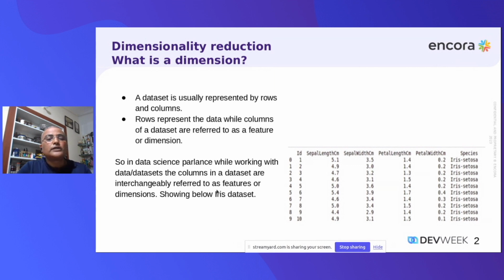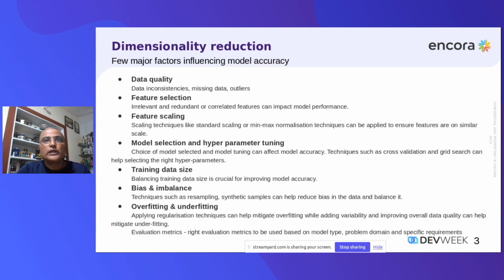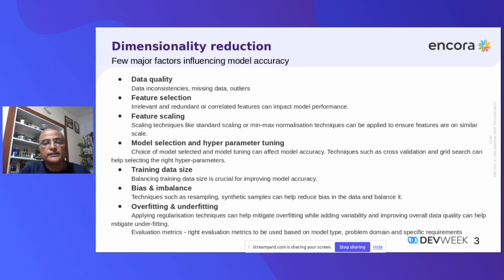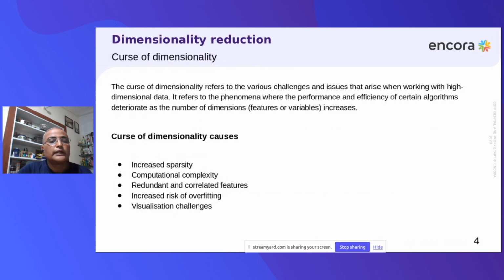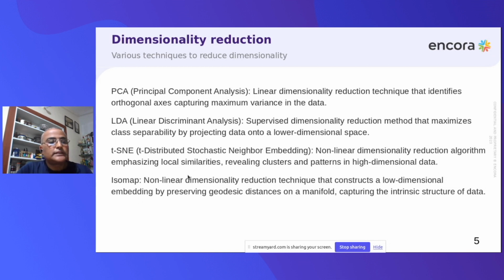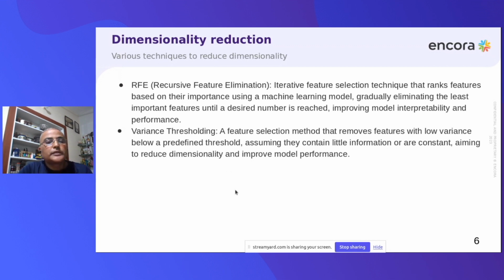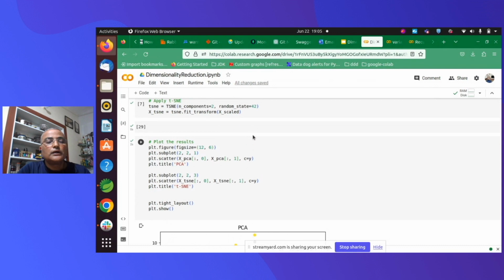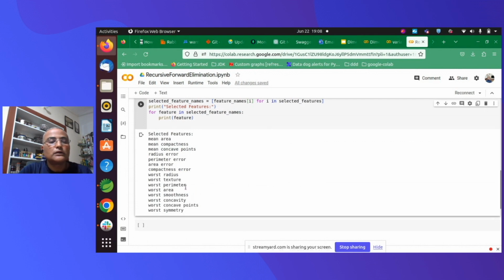Dimensionality Reduction - Arun Desai - Devweek 2023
Training a model with large number of features is computationally expensive. The predictive power of a classifier or regressor reduces beyond certain dimensionality that is often referred to as 'Curse of dimensionality'. There are techniques to reduce features or so-called dimensions commonly referred to as dimensionality reduction techniques. These techniques will retain high degree of variability and quality of data while eliminating correlated features or dimensions or eliminating multicollinearity. These dimensionality reduction techniques can be applied to structured and unstructured data. Such techniques will help address overfitting, can be applied for image compression for models dealing with unstructured data.